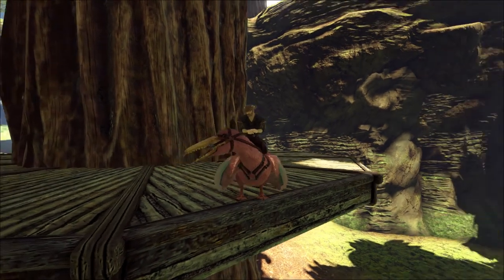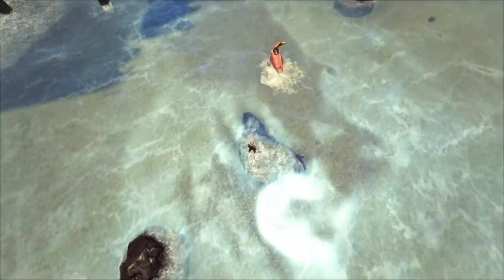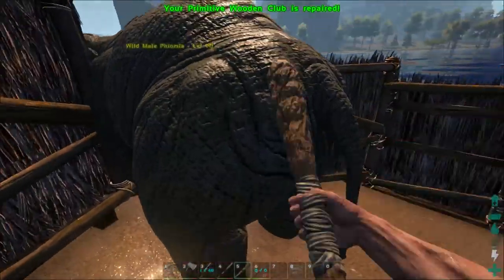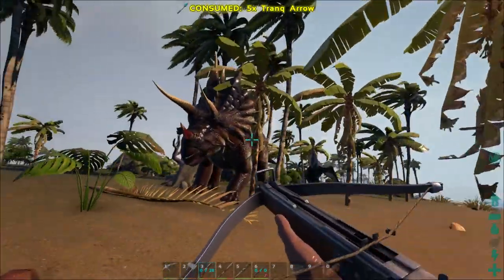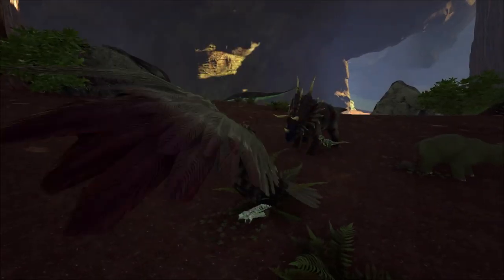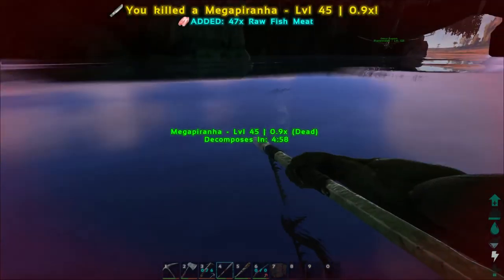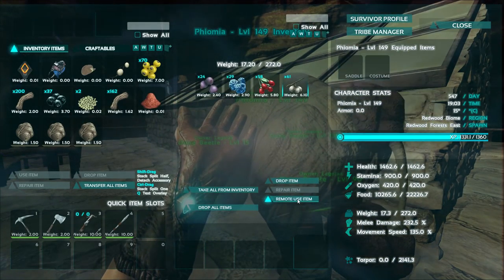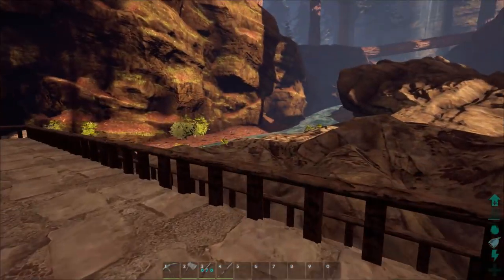FERTILIZER - Phiomia and Beetles (E3) - Ark: Survival Evolved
Welcome to the GTJack3d Ark survival Series. In this video we will be getting everything necessary to have a nice steady stream of fertilizer coming into our base.  I will grab a Phiomia to get regular poop and then head out to a cave to grab a few dung beetles.
Follow on Twitter for Updates!

I just opened a discord for the channel if you have any questions or just want to hang out!